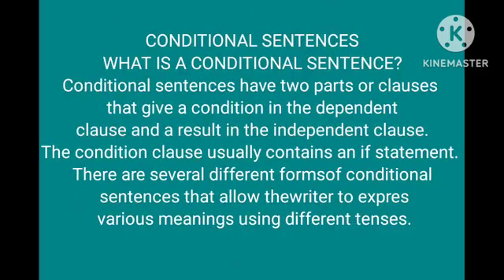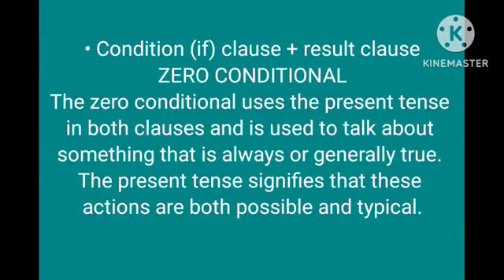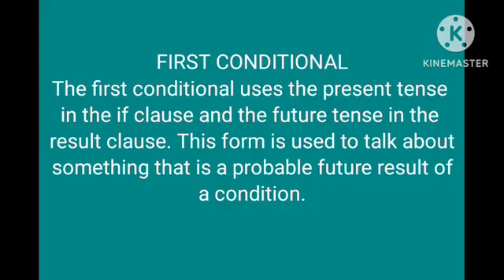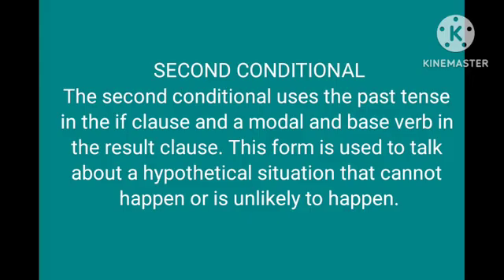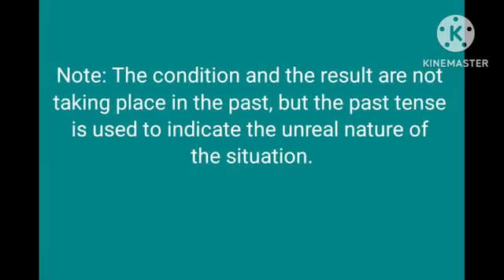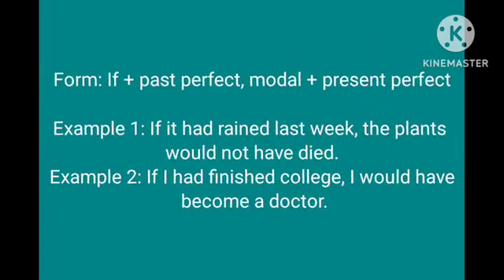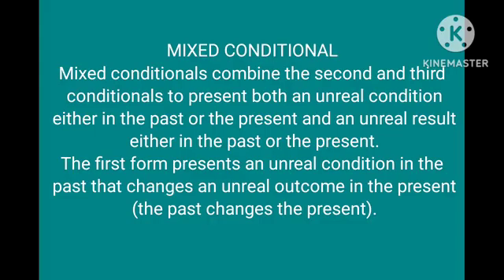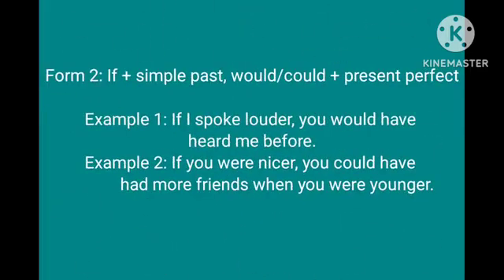Enjoy learning conditional sentence@Sokem tube/Ashu views/Seifu on ebs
Learn Conditional Sentences Easily | English Grammar Lesson
Welcome to today’s lesson! In this video, we’ll break down Conditional Sentences in English — what they are, how they work, and when to use them. Whether you're a beginner or looking to refresh your grammar, this video will help you understand:

- Zero Conditional
- First Conditional
-Second Conditional
- Third Conditional
-Real vs. Unreal Situations

_Perfect for students, ESL learners, and anyone who wants to speak and write English more confidently.